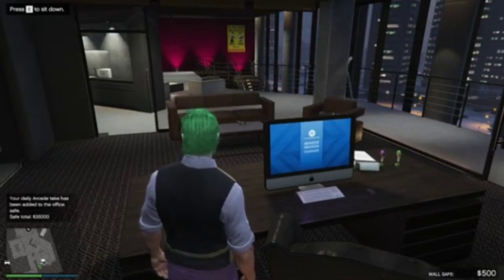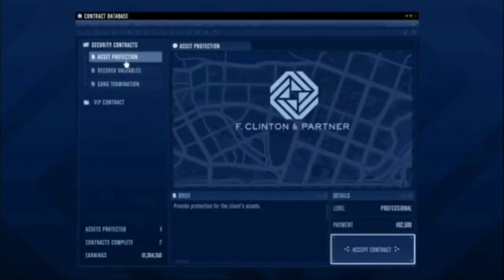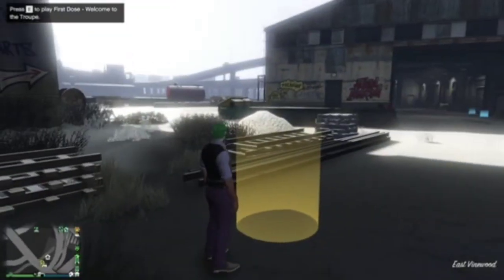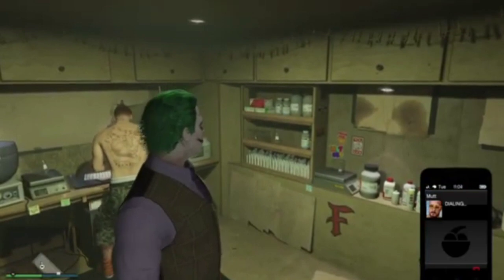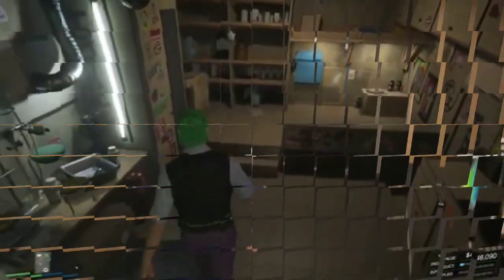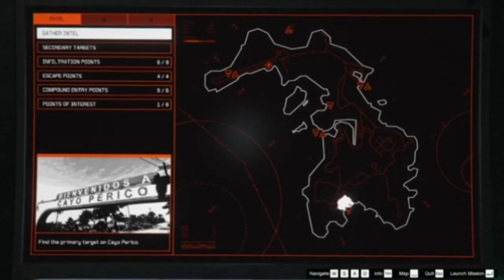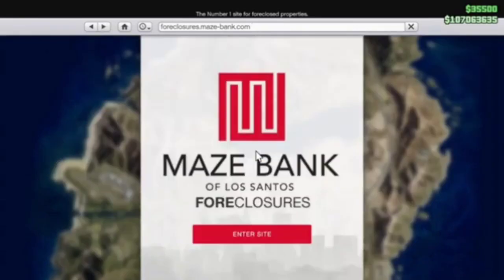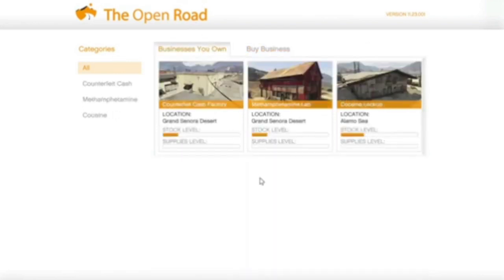Beginner's Guide! Best Ways To Make Money Fast & Easy! | GTA 5 Online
💥 Socials :
- Steam : itzamine1